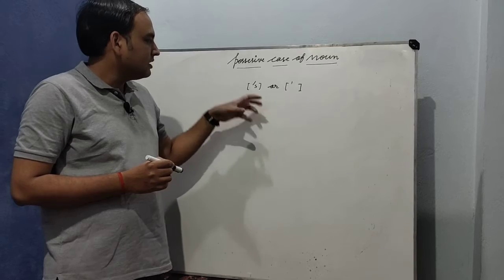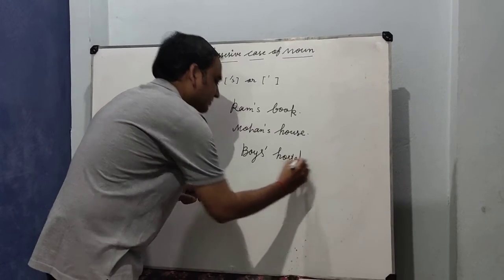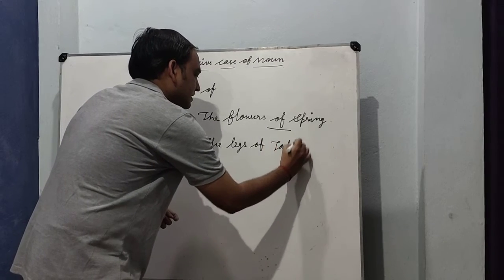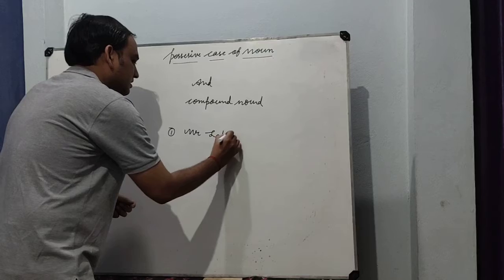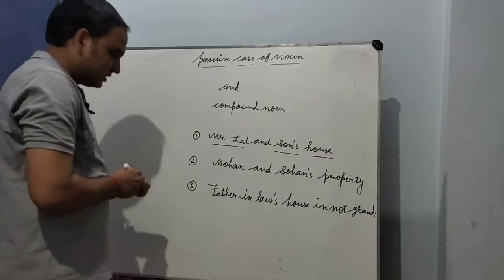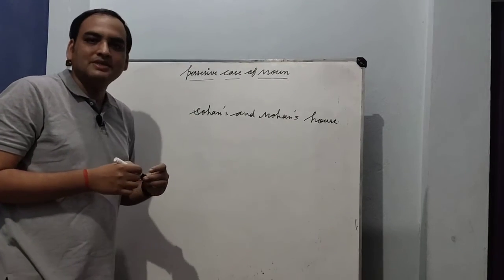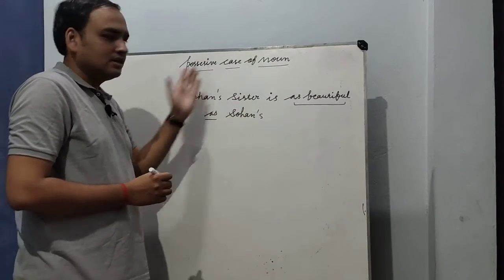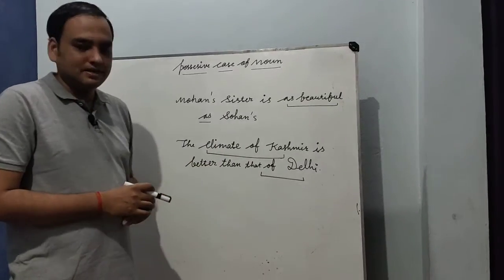Possessive Case Of Noun